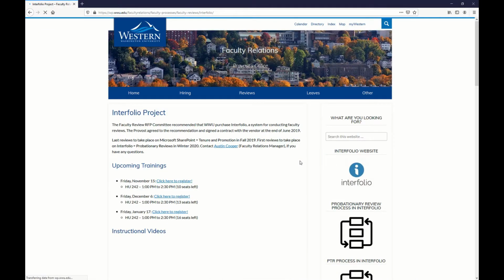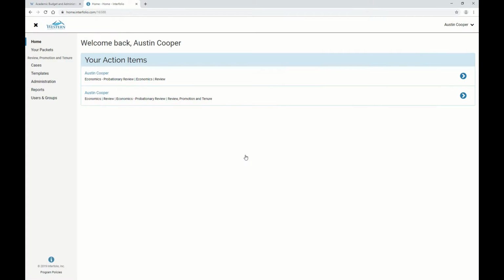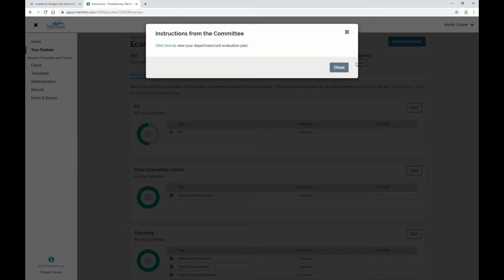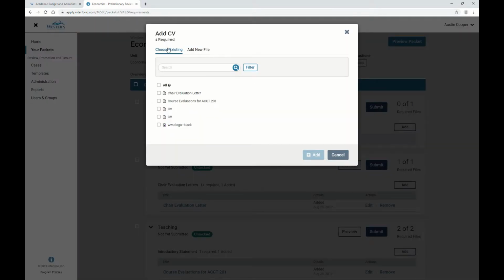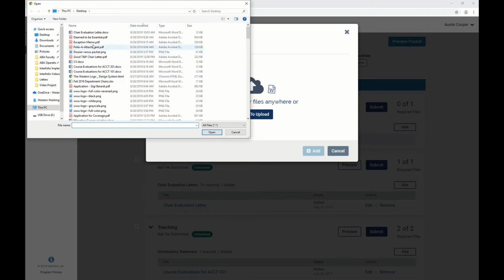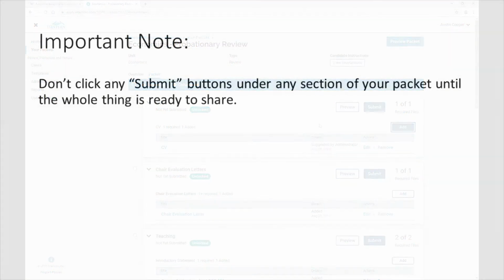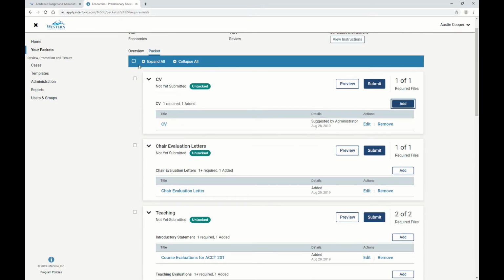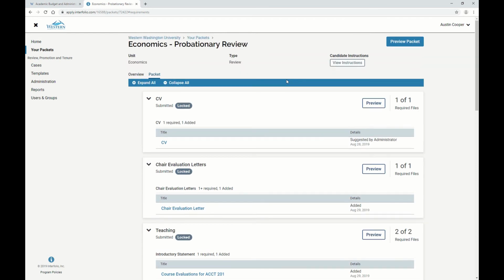How to Complete and Submit your Packet